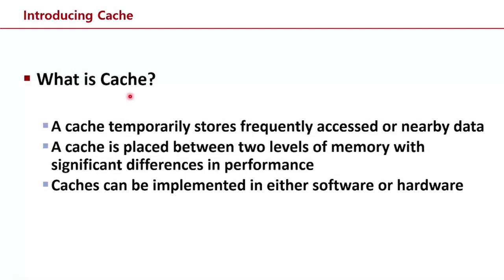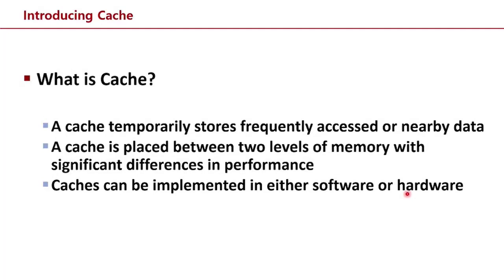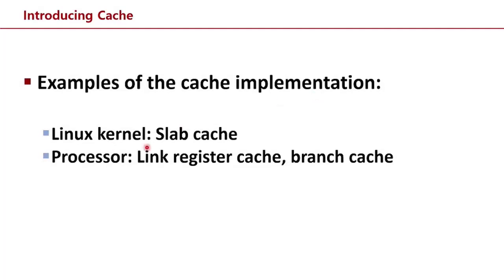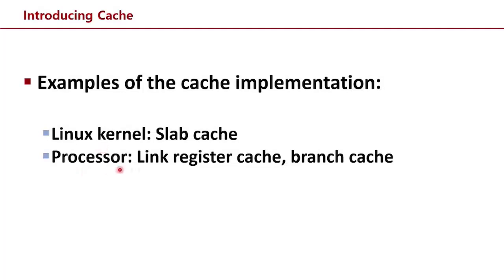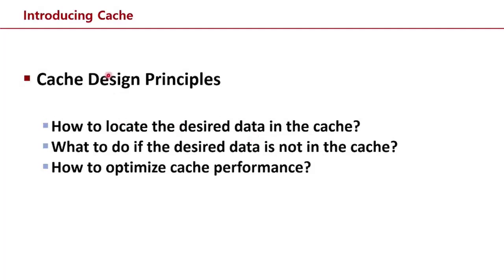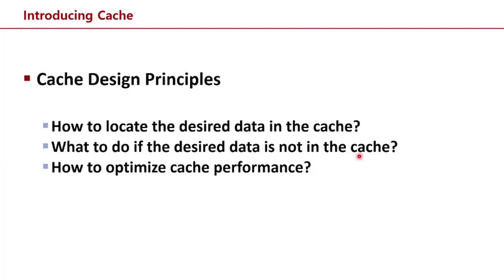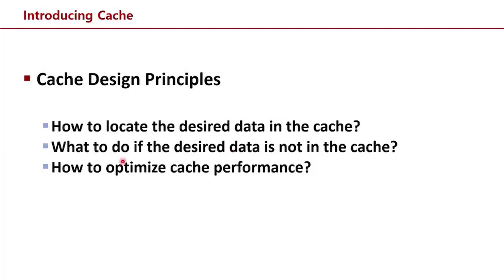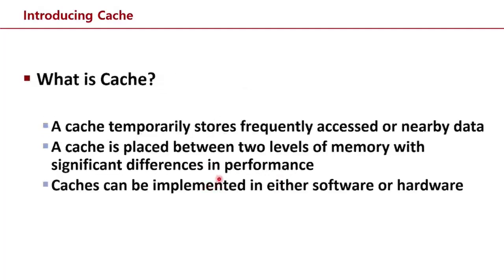[Armv8-A] Introducing Cache in Arm architecture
The cache is important feature at both software and hardware level. This content deals with what the cache is from software and hardware point of view.